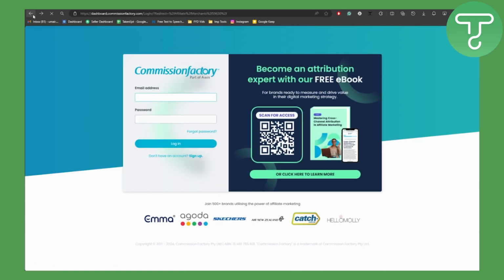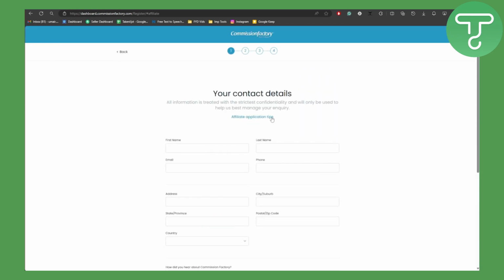How to Join Tommy Hilfiger Affiliate Program (Tutorial)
Learn How to Join Tommy Hilfiger Affiliate Program (Tutorial)